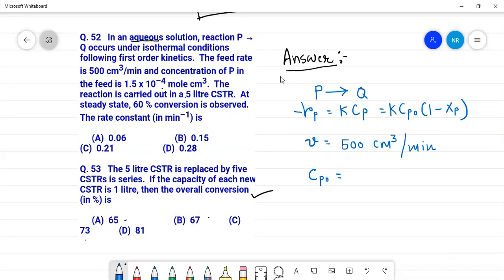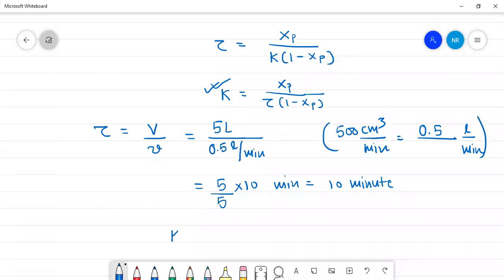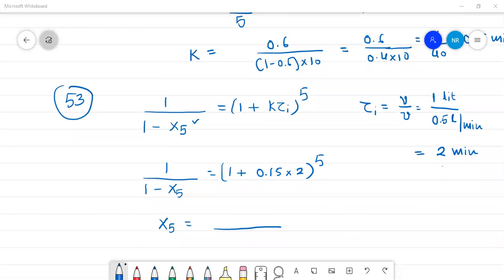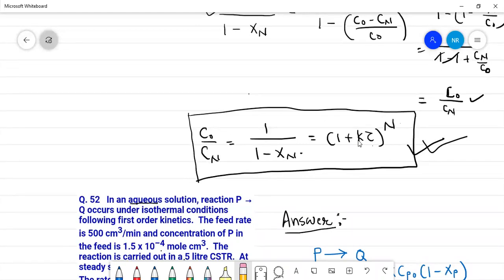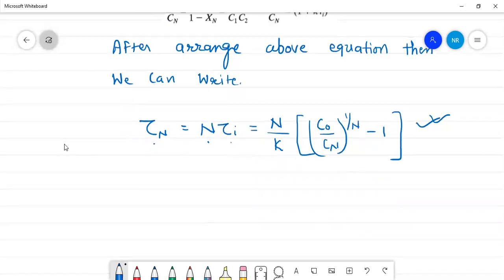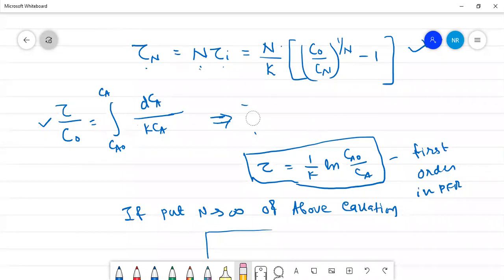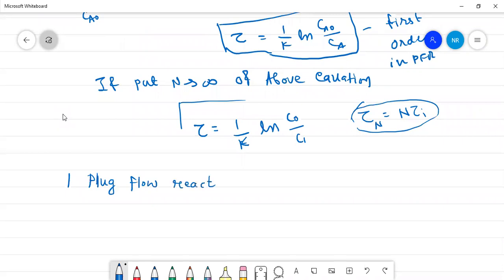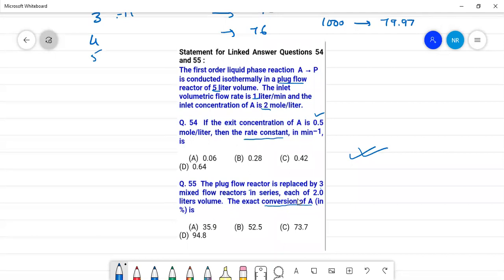CRE-1_Lec 31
Examples: Equal size of MFR in Series.